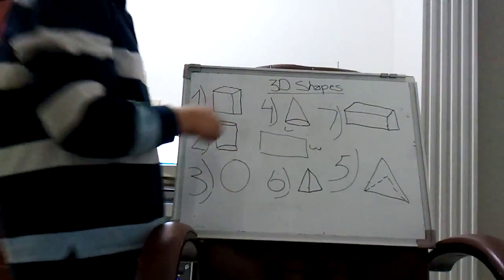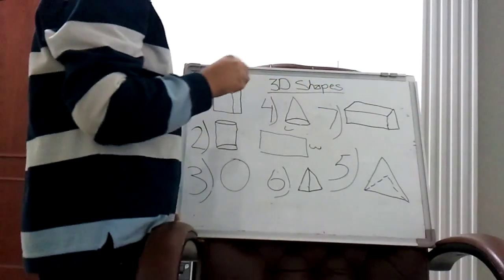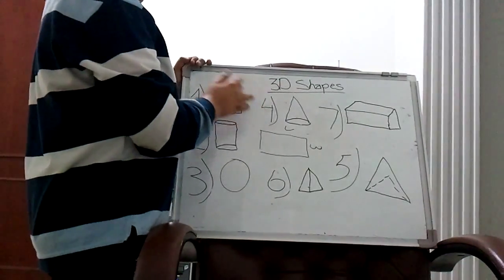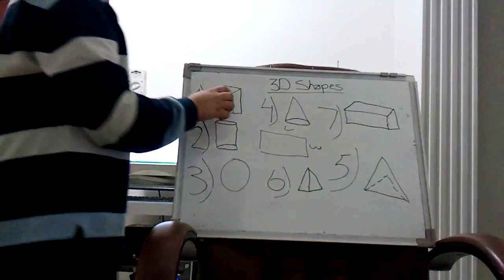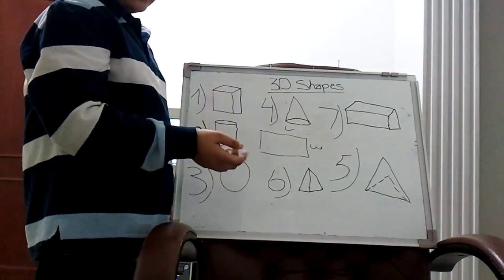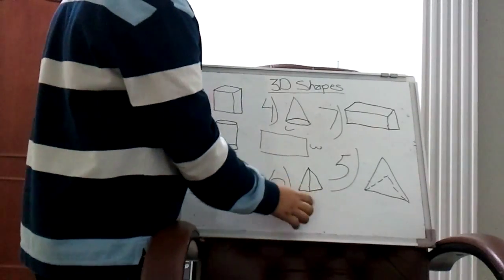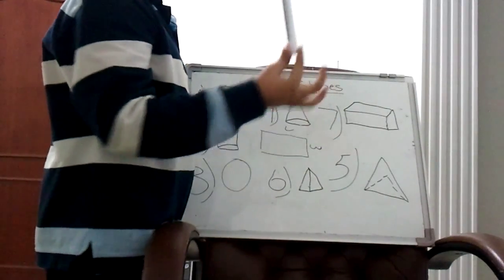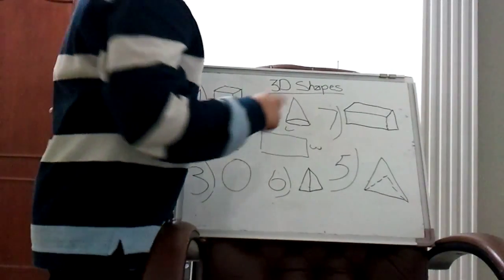Showing 3D Shapes, Their Faces, Vertices, and Edges w/ Paper Demonstration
Thank you guys so much for watching this video, hope you enjoy!

A cube has 6 faces, 8 vertices, and 12 edges.
A cylinder has 0 vertices, 0 edges and 2 faces.
A sphere has no faces, no edges or vertices.
A Triangle based pyramid has 4 faces, 4 vertices, and 6 edges
A cone has 2 faces (around the curved part and the flat base)
1 vertex (the point at the top)
1 edge (where the curved section meets the flat base)
A Cuboid has 6 faces, 8 vertices, and 12 edges.

Tags and Other Stuff:
3D Shapes, Vertices, Faces, Math Geometry, 3D, Edges, Board Teaching, Markers, Printing, HARD WORKING TEACHER :P, Live Demonstration, Paper Made Demonstration.